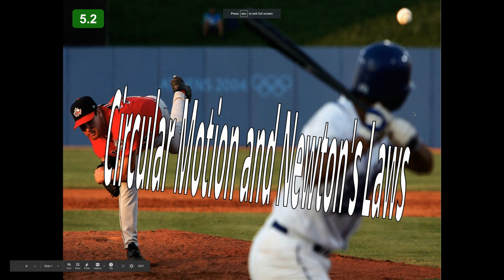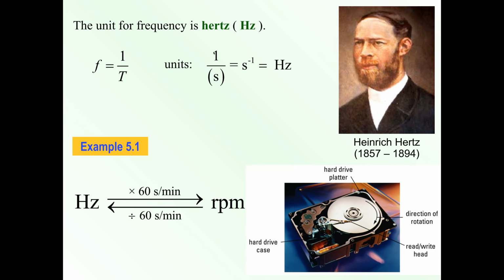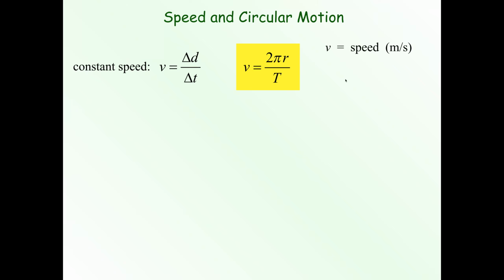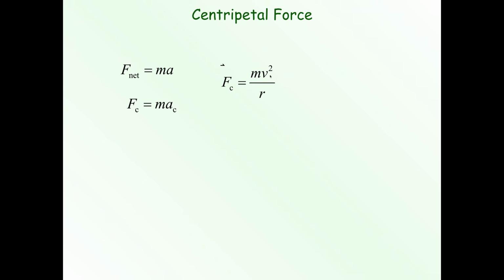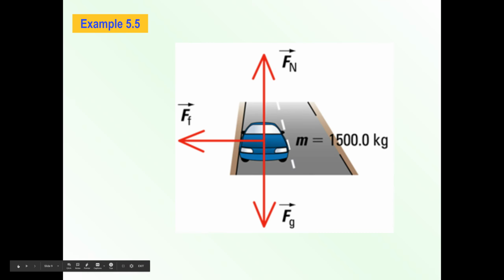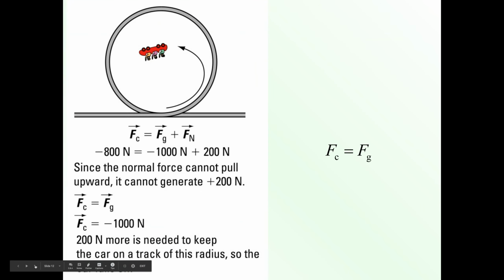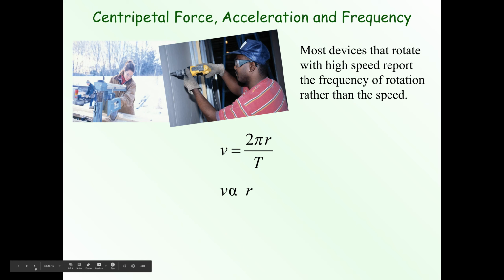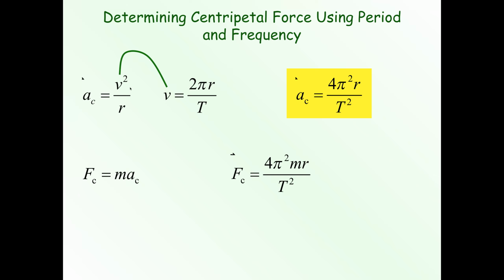Video Notes Section 5.2